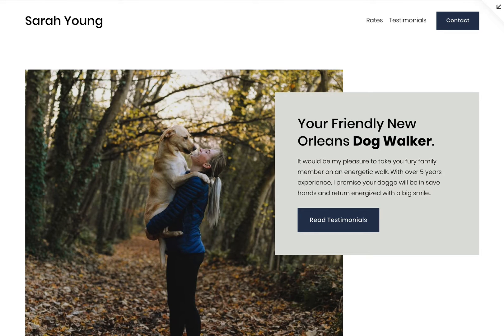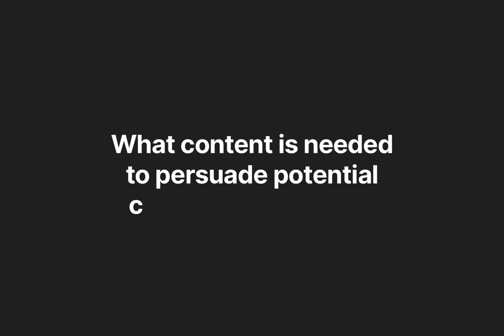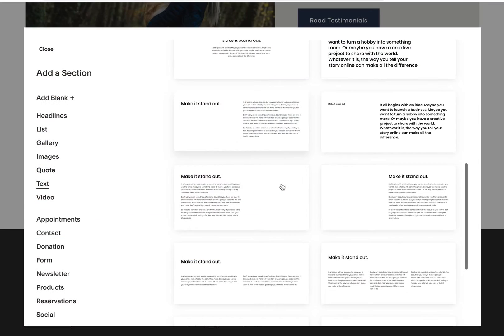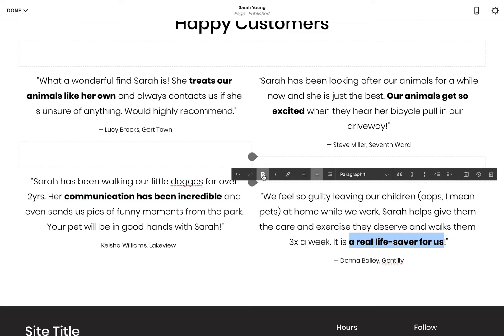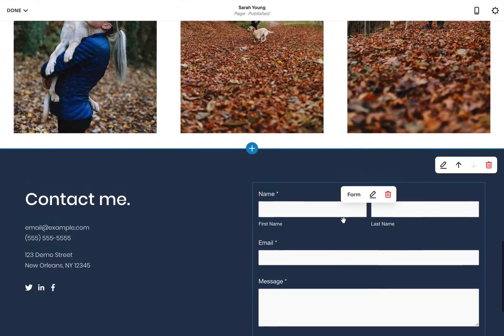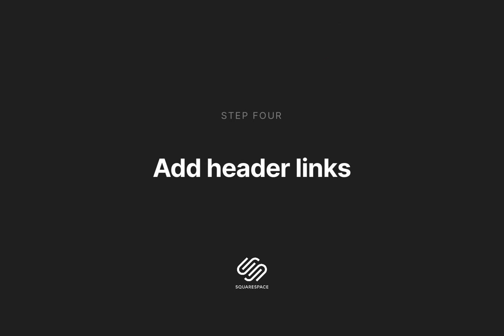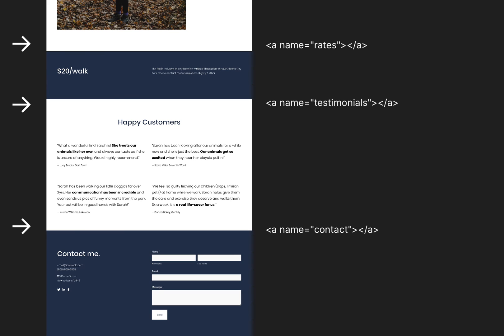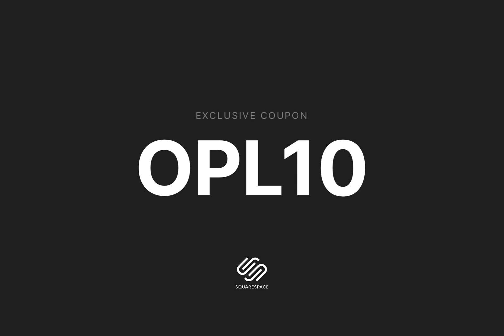How to build a long-scrolling Landing Page using Squarespace 7.1 (with smooth scroll)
Kicking off the first out a bunch of new Landing Page content is this tutorial on how to create a long-scrolling Landing Page, for any business, using Squarespace. I start from scratch with a blank page, go through adding page sections, content creation and setting a fixed header navigation that smooth scrolls to page sections.

For lesson context I've put together a website for a New Orleans dog-walking side hustle by (an ambitious but fictitious) Sarah Young.

### Tutorial Index ###
00:00 Intro
00:28 Start with a blank page
00:59 Add page sections
06:46 Fix the header position
07:25 Add header navigation links
08:43 Add page section anchor links
09:51 Add smooth scroll (bonus tip!)